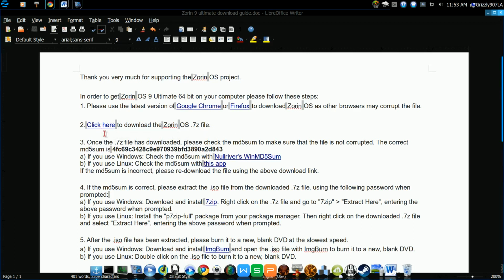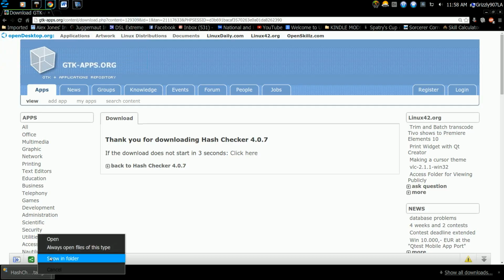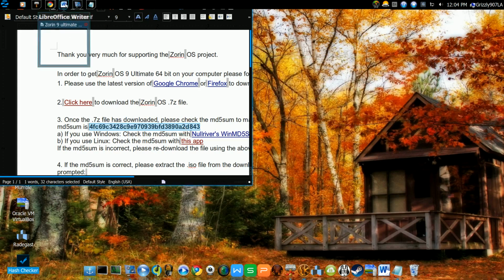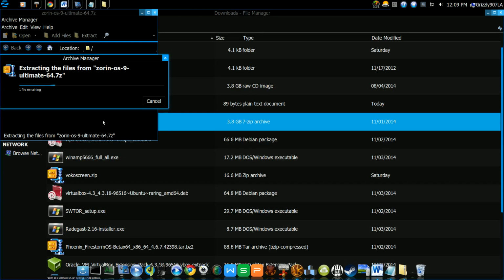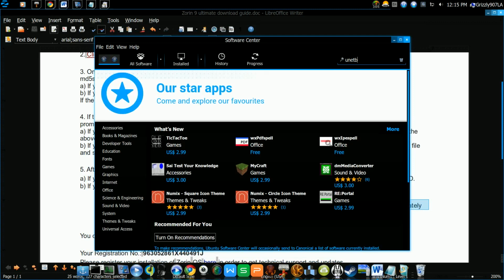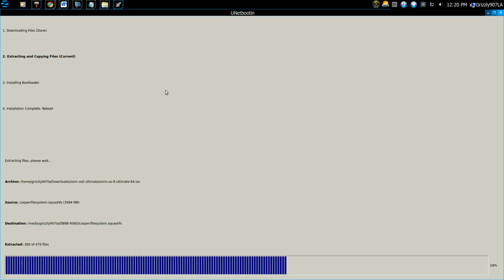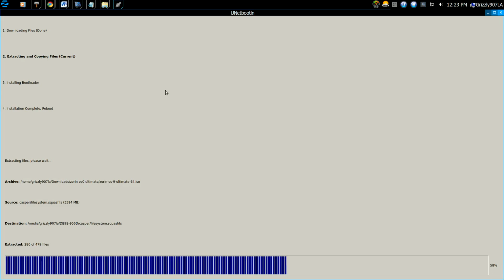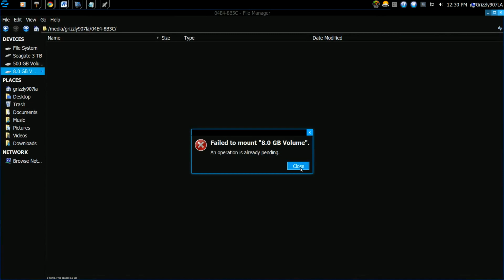Download and and burning Zorin OS9 to a thumb drive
This my first tutorial video. Someone was asking for me help because she couldn't burn Zorin OS9 ultimate to her a DVD, and or get it to boot up. Here's my attempt to assist her.